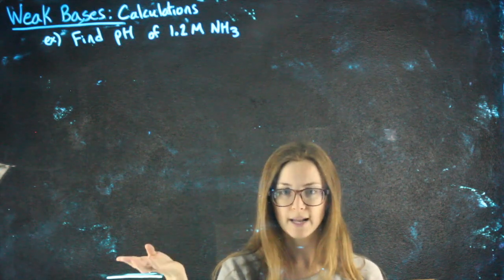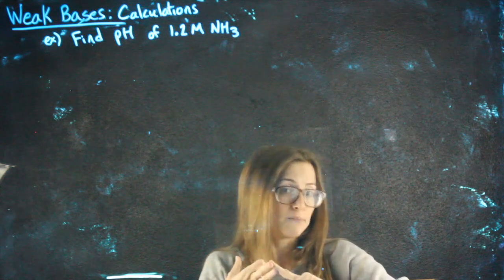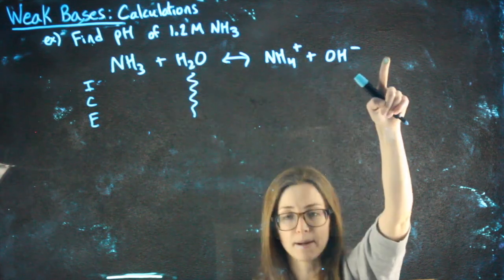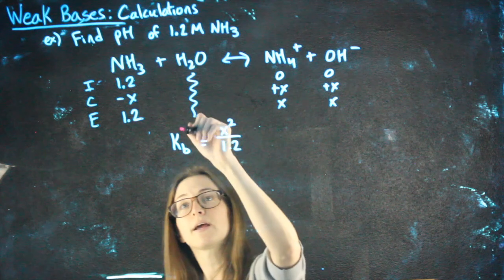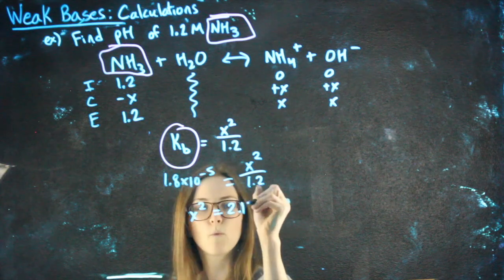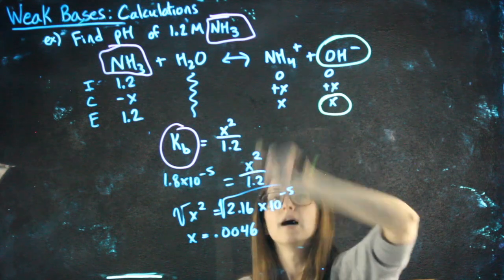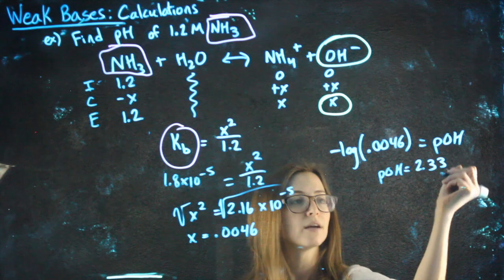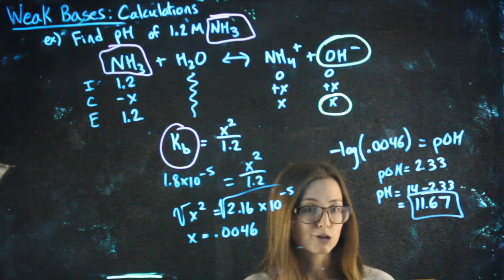Weak Base Calculations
This video is about Weak Base Calculations